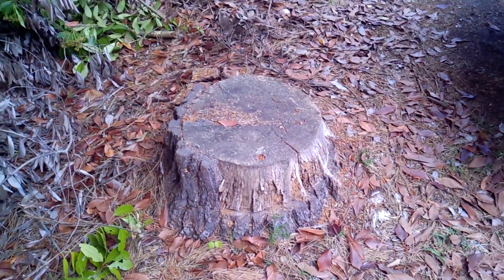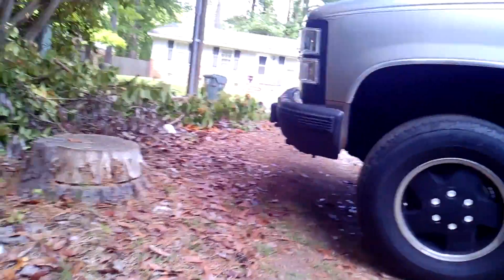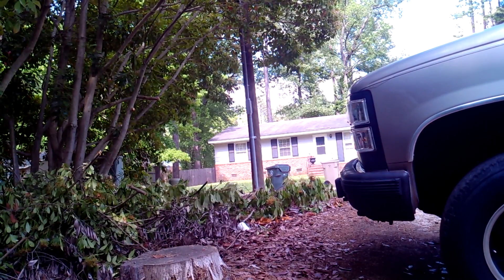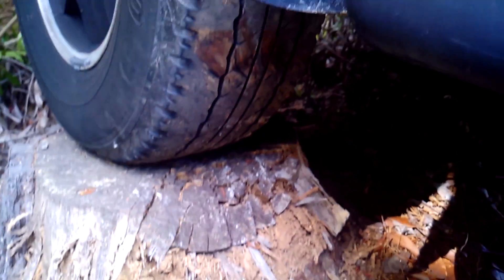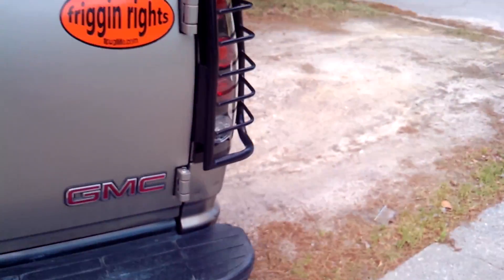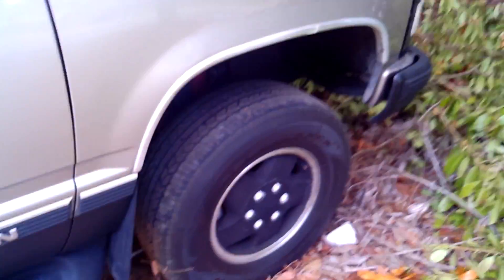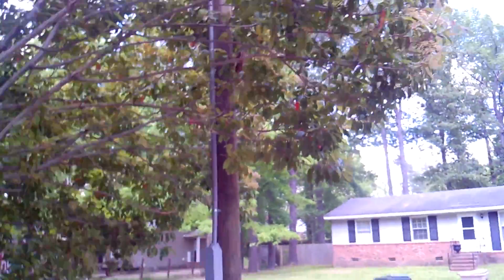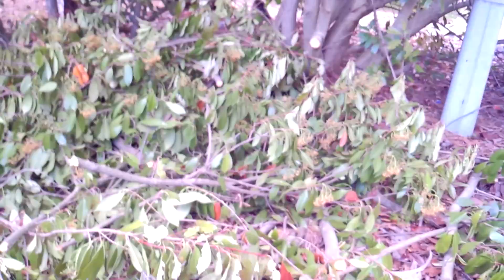Stump climbing with El Yukon.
This is the first time I've done stump climbing.